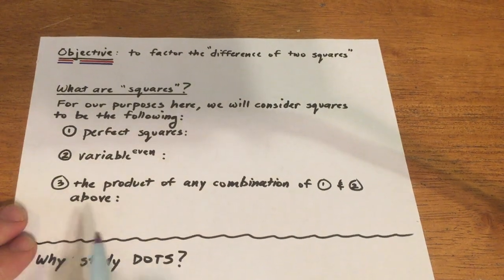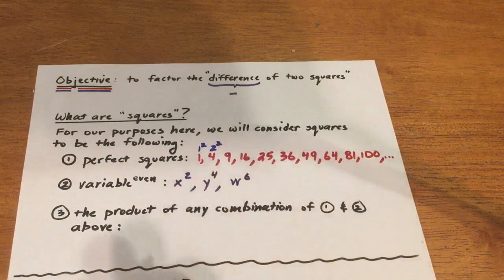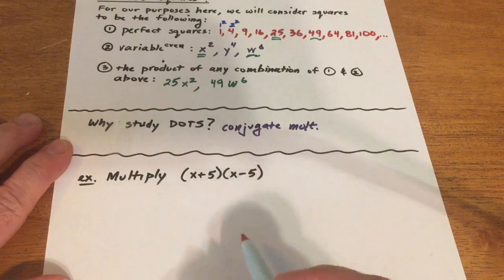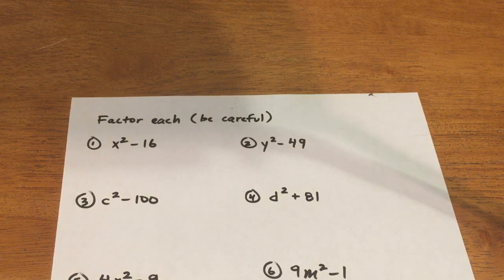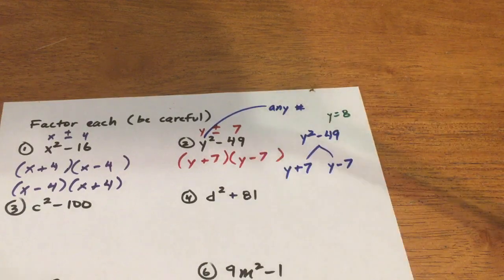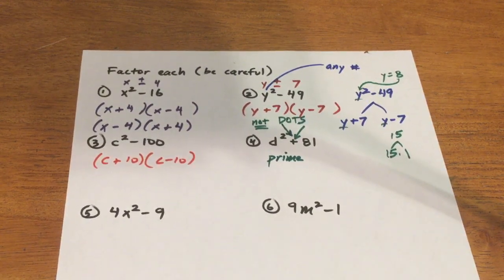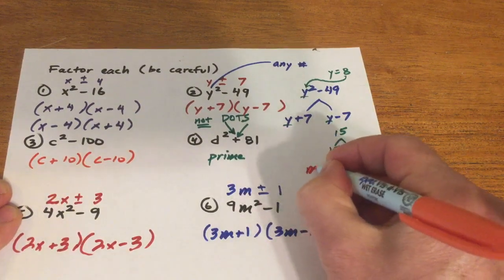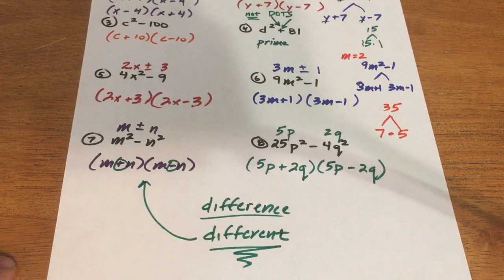Factoring the Difference of Two Squares (Ruutelmamm)